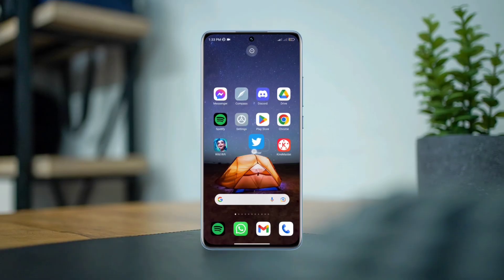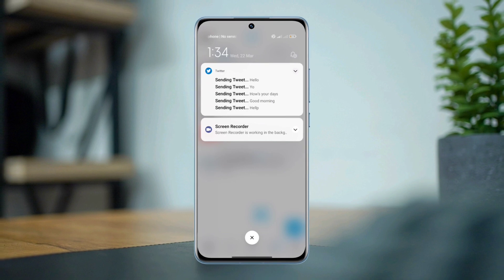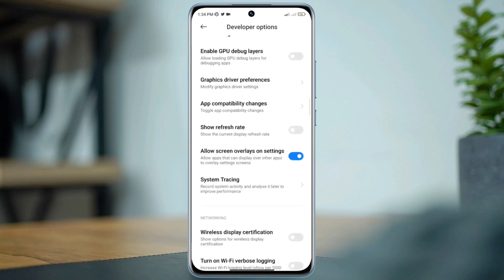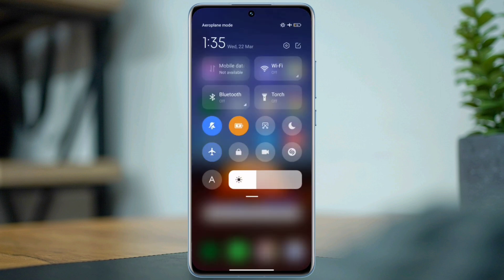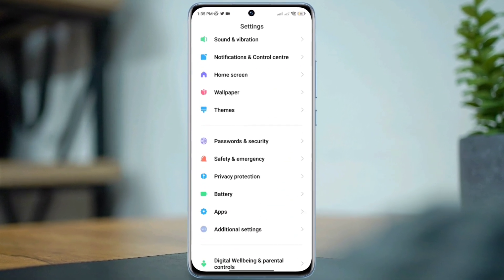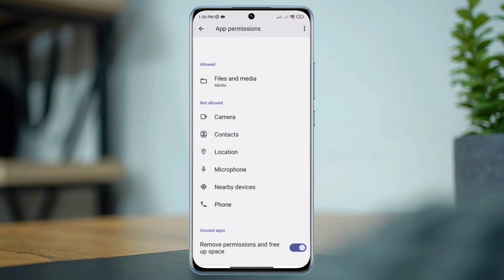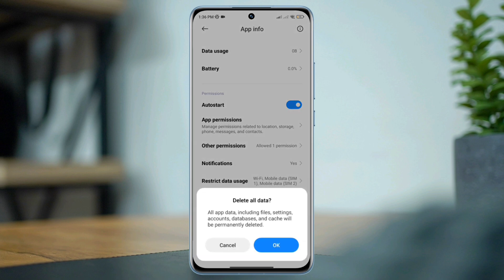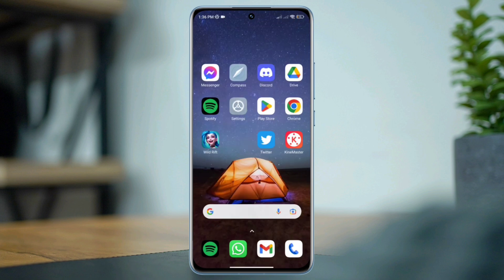Fix Failed To Send Tweet On Twitter account | Twitter Video Upload not working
Is your Twitter account showing you Failed To Send Tweet error on android? to fix Twitter failed to send tweets to watch this full video to solve your Twitter video not upload problem on android.
Failing To Send Tweet Twitter Video Upload Not Working is a common error, The message that Twitter users encounter when trying to upload a video to their Twitter account. This error message indicates that the video upload process has failed and the tweet cannot be posted.
So, in this video, I am going to show you some best troubleshooting processes that will help you to solve your Twitter Video Upload not working issues or Twitter video not upload problem on android.

00:01- Video intro
00:29- Solution 1: Enable some settings from the developer option
00:46- Solution 2: internet speed test
00:55- Solution 3: Enable airplane mood for 15 second
01:09- Solution 4: Remove the software bug
01:48- Solution 5: Check for a new software update
02:10- Solution ending